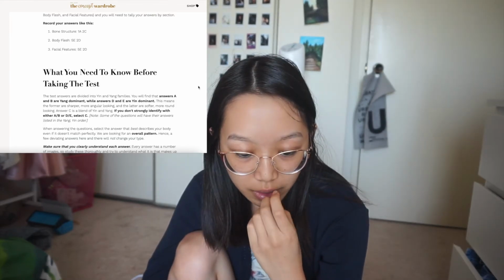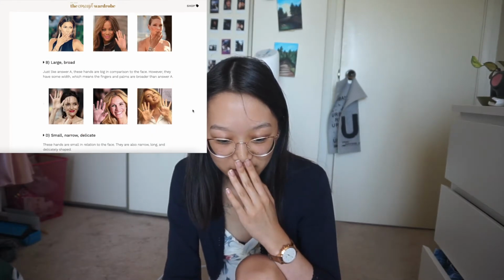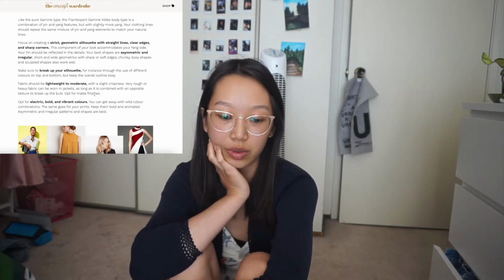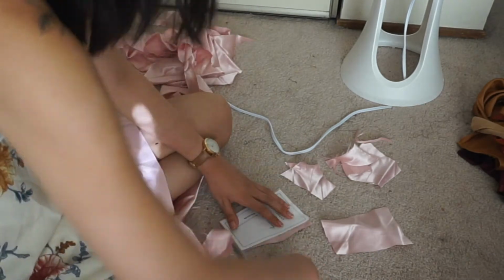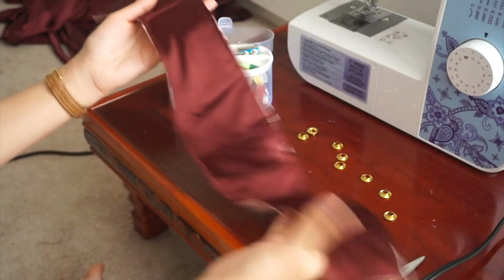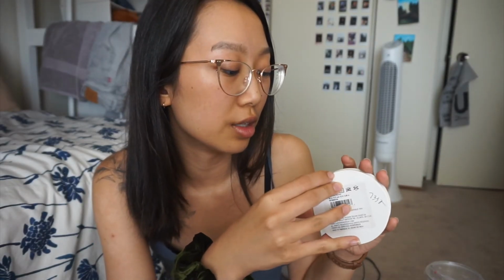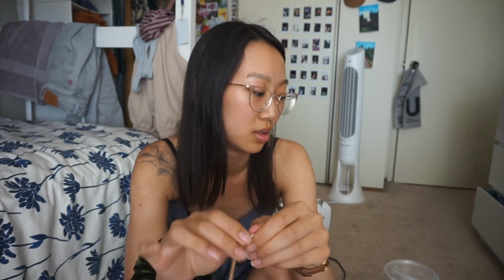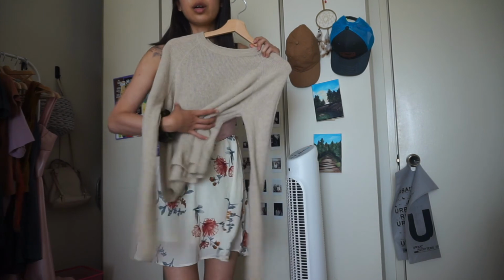learning about the kibbe body type method // style quiz | sewing an easy diy reversible corset belt!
hey guys! so in today's video we're doing somethin a little different! I recently was recommended videos by Audrey Coyne about body type styling and such, and i was interested when i heard about the kibbe body types/body typing with yin and yang cuz i had never heard of something like this!

* spoiler alert: i was pretty sure going into it i was going to be similar to Audrey and turns out i'm definitely one of the gamines :P

also, i decided to make a quick easy corset belt with some leftover satin fabric i had from my projects!

thank you for supporting my video (and reading if you came this far)!

be true to yourself :)

0:00 intro to kibbe
1:41 let’s take a quiz :o
4:29 my results!
5:53 their suggestions for my body
7:36 the next day
8:42 sewing a corset belt!
12:02 chit chatting + lacing up the corset
13:51 trying on my new belt :)) + outro